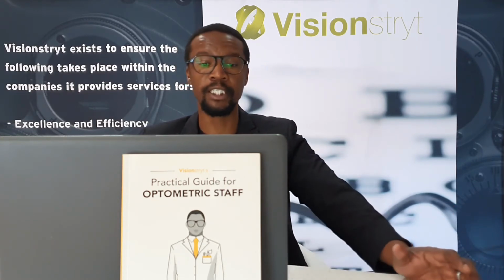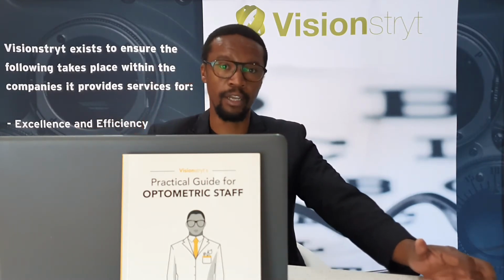Optometric Practice Course Episode 8: Best approach to dealing with different everyday situations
Operational efficiency coupled with exceptional service delivery greatly enhance the overall customer experience in the practice